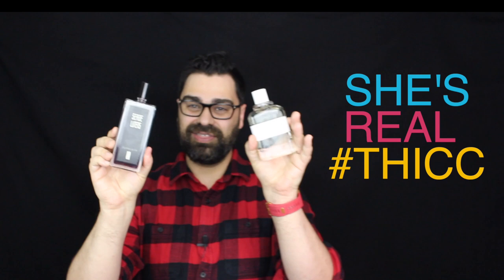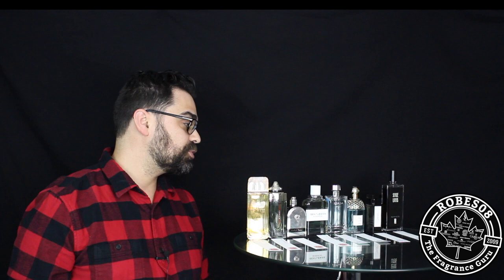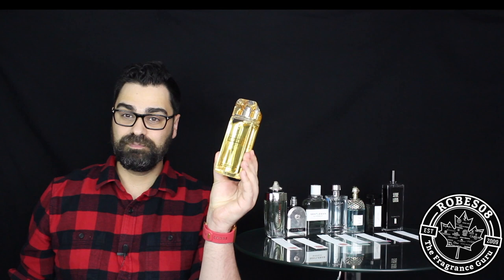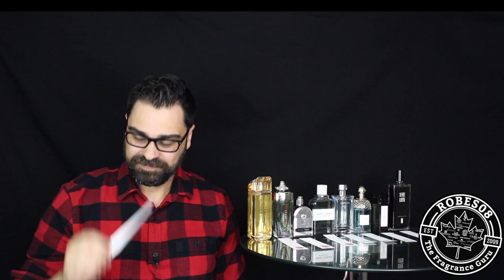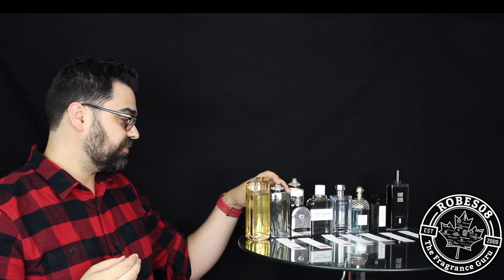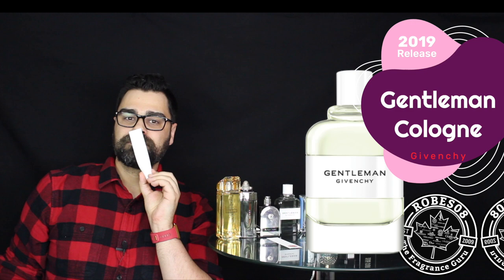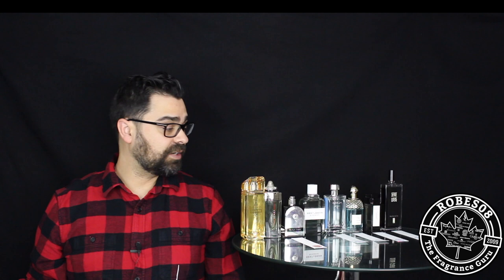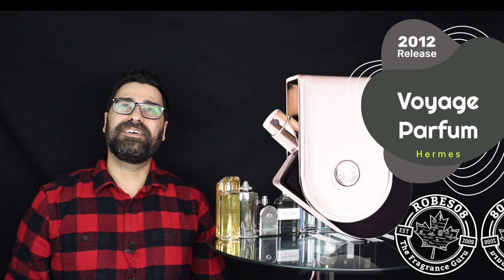💸🛍 Robes08 June 2020 Haul | Haul Series 🎁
Chapters:
0:00 Intro
5:39 Paco Rabanne One Million Cologne
10:15 Cartier Roadster Sport
13:45 Givenchy Gentleman Cologne
17:05 Hermes Voyage Parfum
20:50 Prada Homme L'Eau
23:50 Guerlain Coconut Fizz
27:22 L'Artisan Parfumeur Batucada
30:37 Serge Lutens Bapteme du Feu